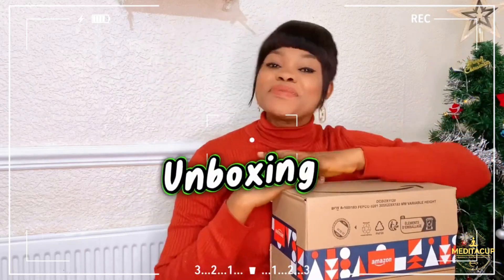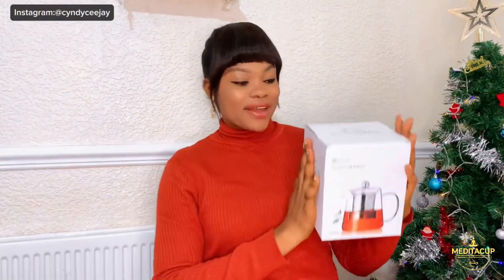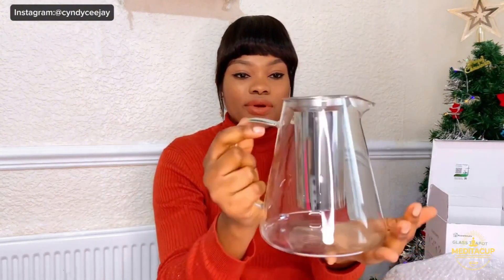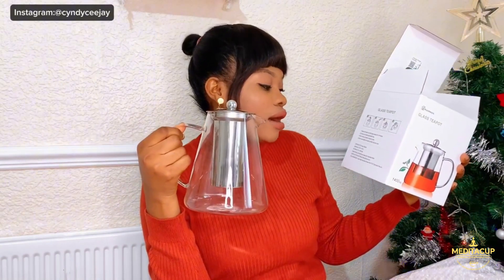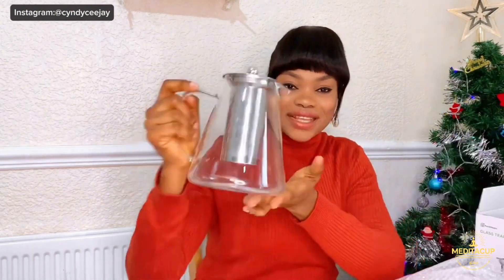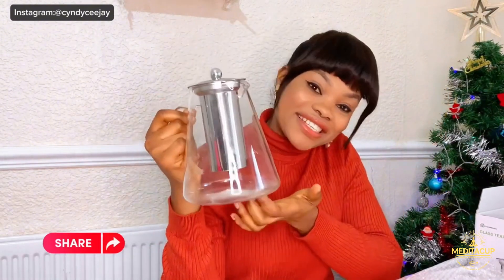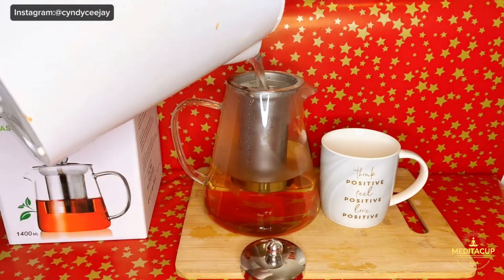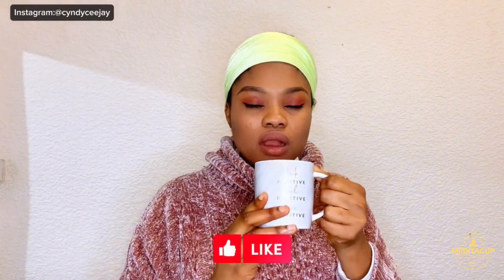Hot coffee and holiday gifts with Cyndy Cjay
If you think this video is helpful for you, don't forget to leave a like, share it with your friends, subscribe our channel and click the notification bell to stay updated for more content like this. We also love hearing from you!